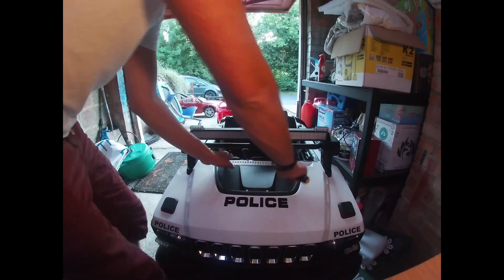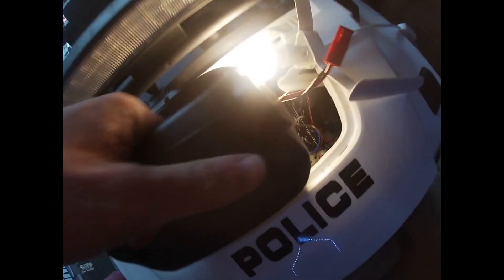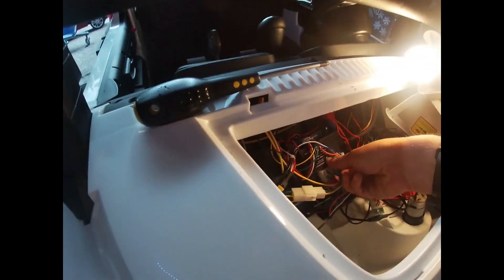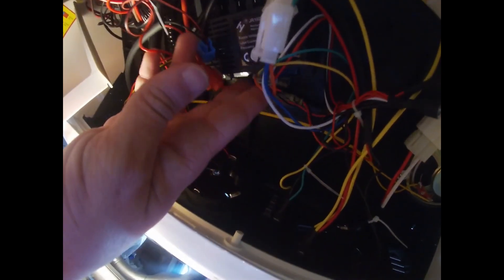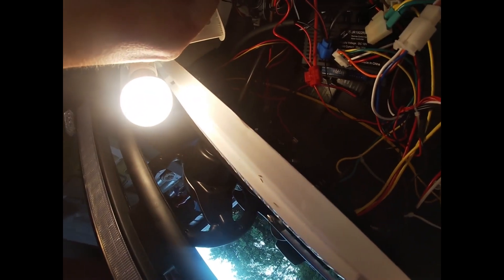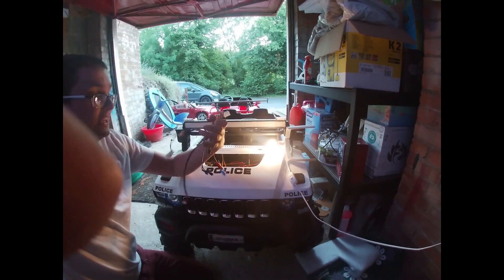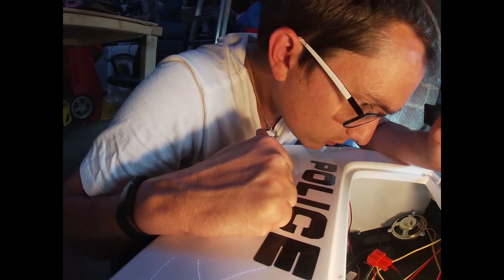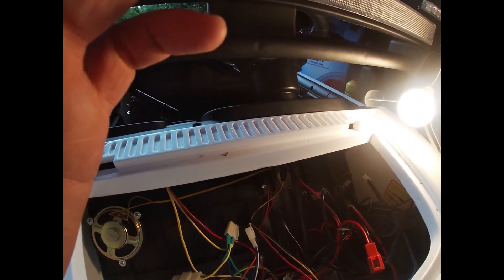Kids Ride on car ESC Fitting Part 2 | Power Wheels 24v Upgrade | Motor Controller Fitting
Part 2 of a series of videos on how to upgrade a kids ride on car with a motor controller / ESC. Whilst I will be doing the upgrade to 24v, the process will be almost the same for 36v and 48v, just that you will use a different controller and a different battery.

This part involves removing all the standard wiring and making a note of the connections that we will need to use later on.